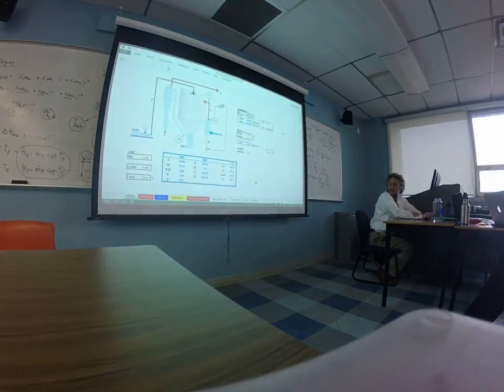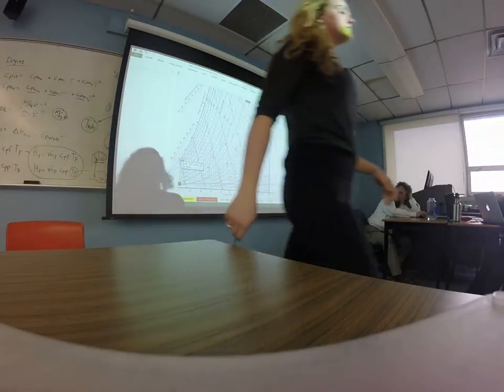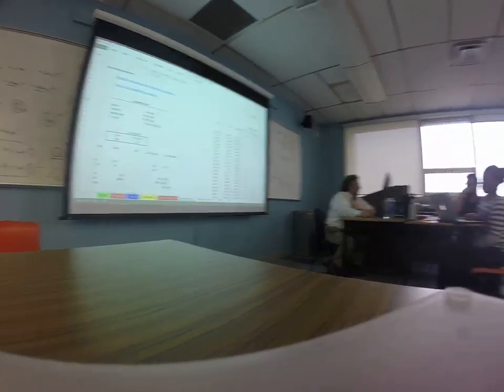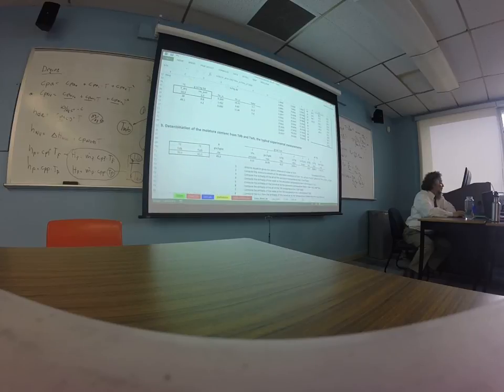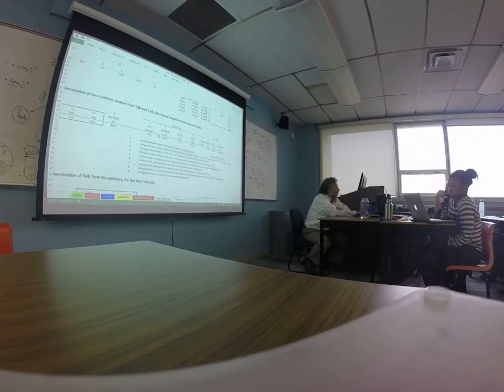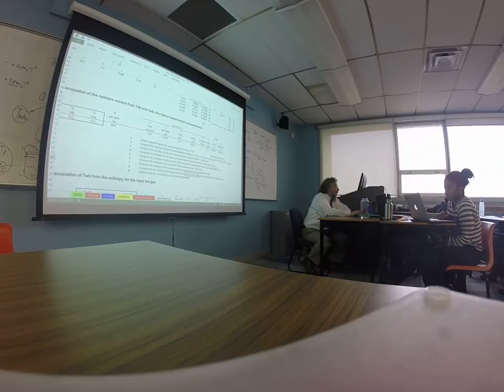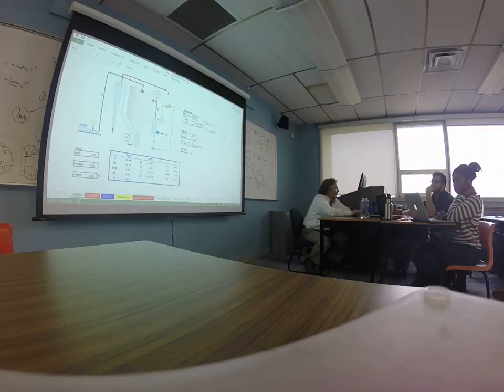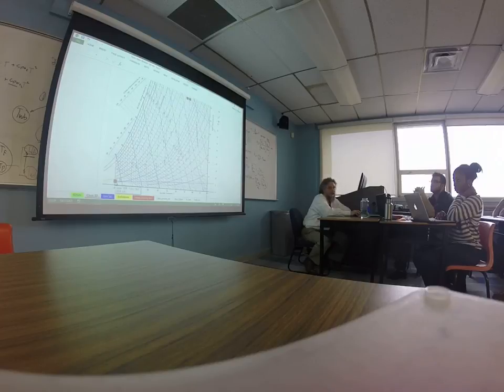WEB SD Part 6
SD Part 6